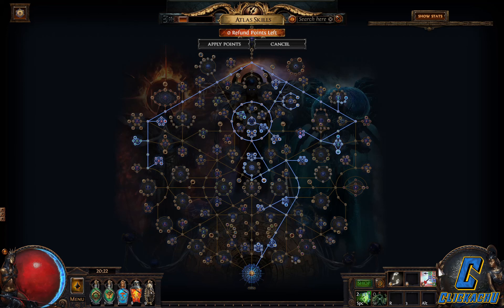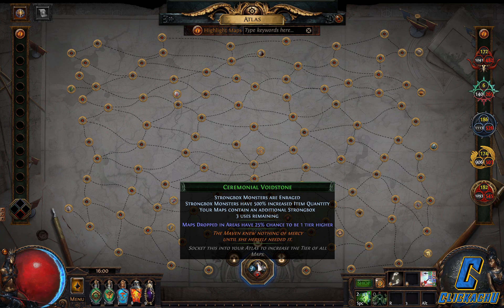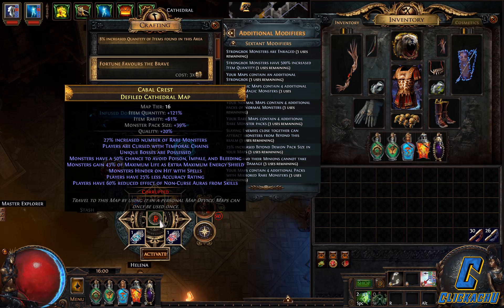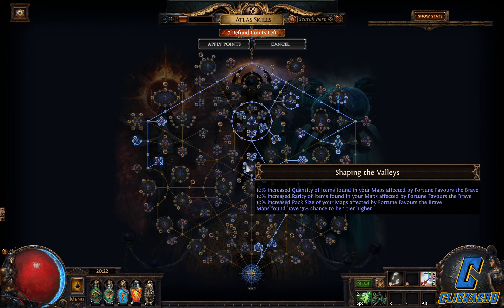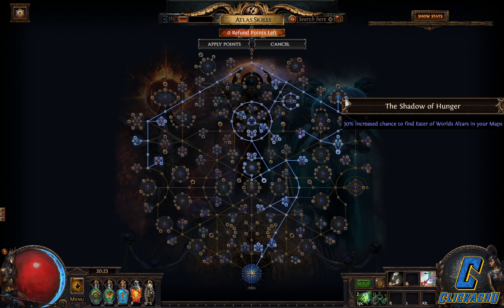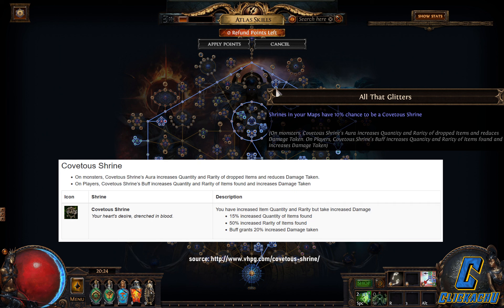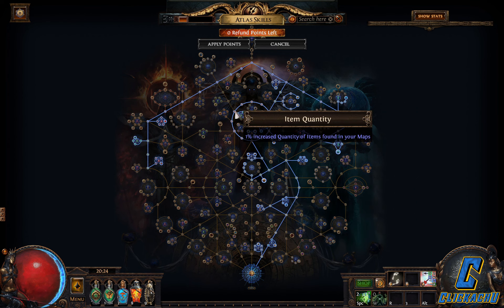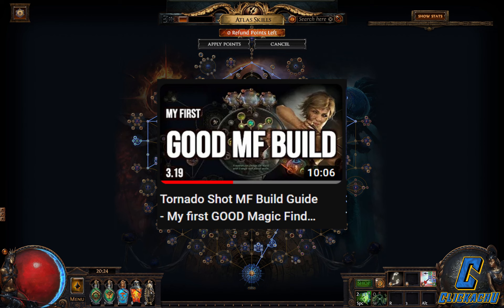Magic Find Farming Atlas Setup: Tree, Scarabs, Sextants, Map Device, Influence, Daily [PoE 3.19]